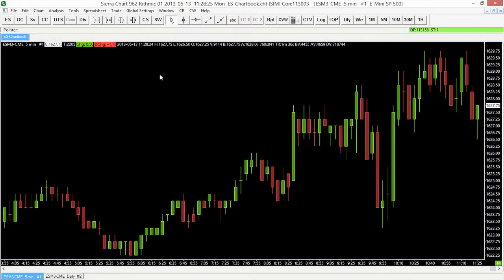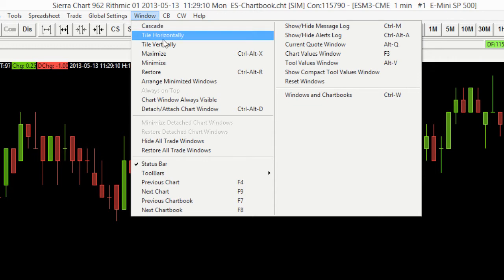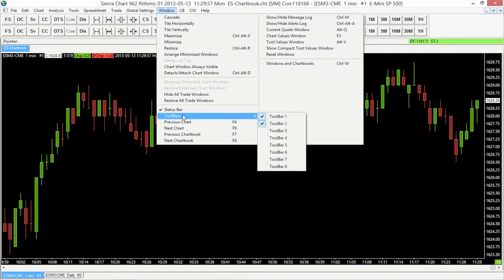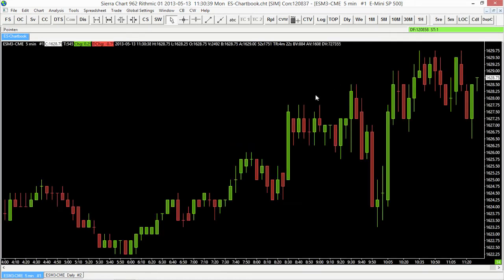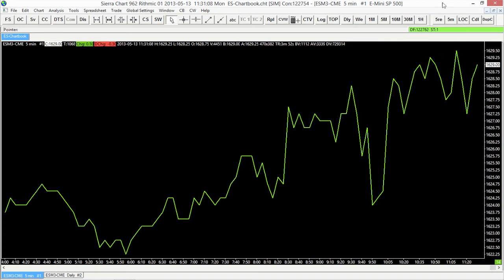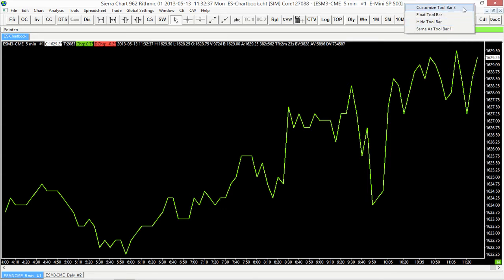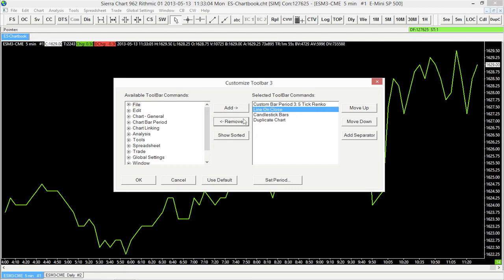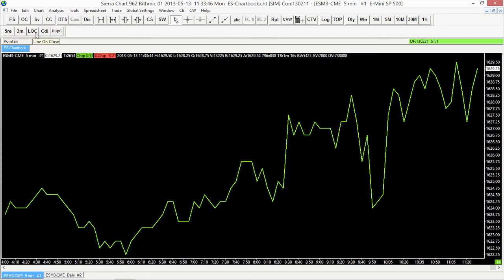Sierra Chart - Customizing Your Interface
Do you want to completely customize the way your Sierra Chart looks? Take a look at this video on how to customize and set up your toolbars just how you want them.